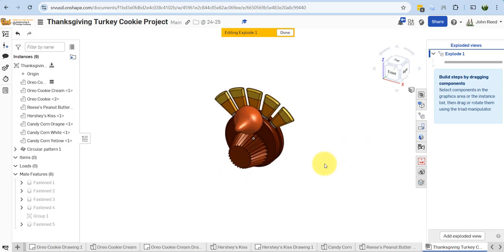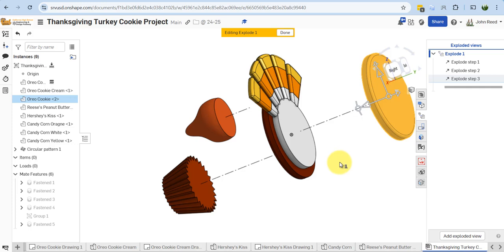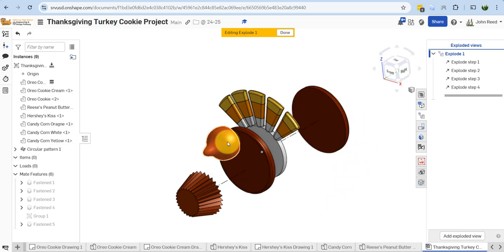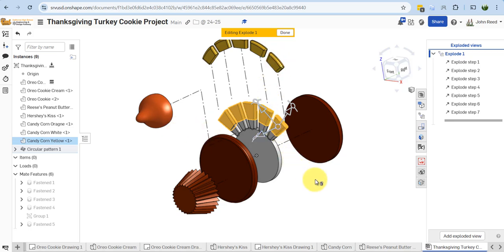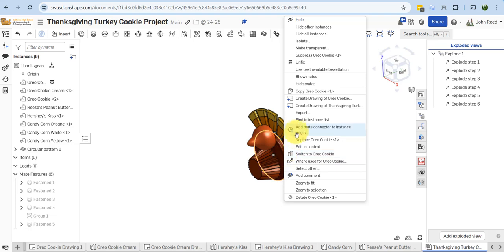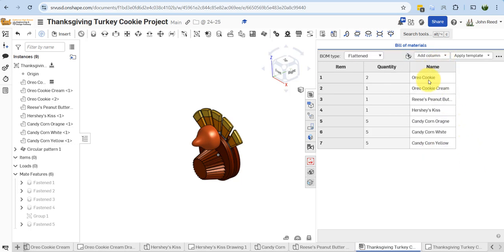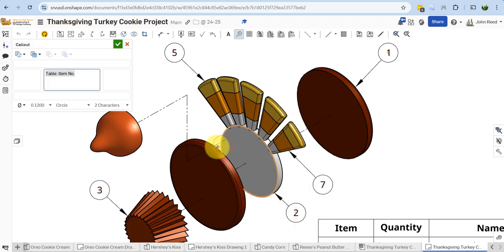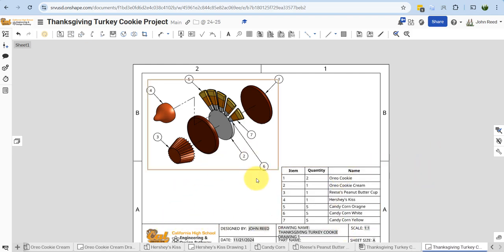Thanksgiving Turkey Cookie Assembly Drawing (F24)